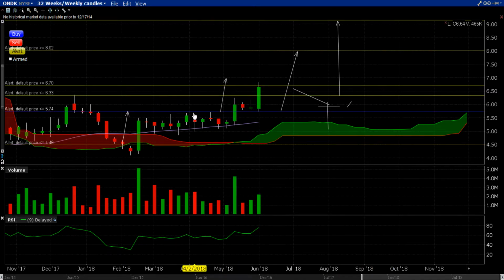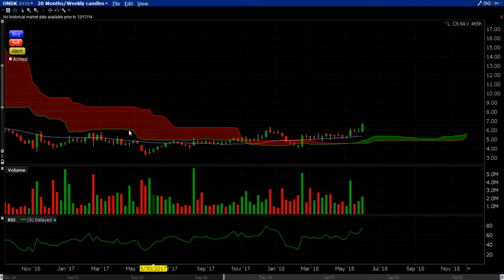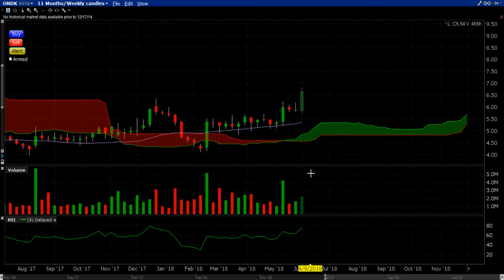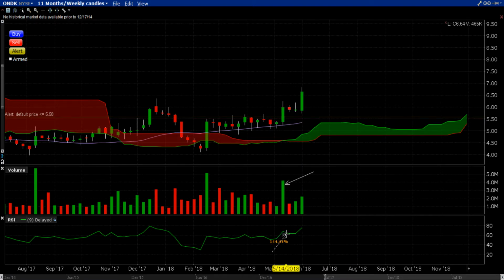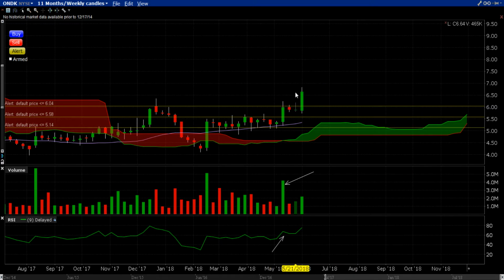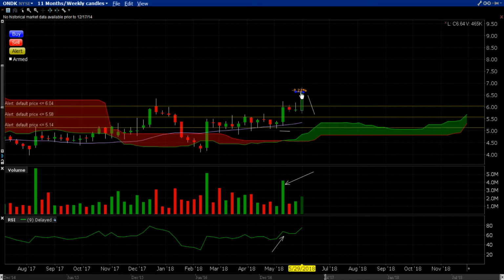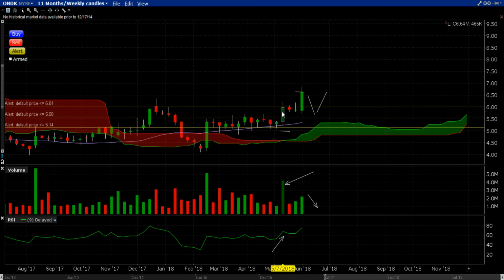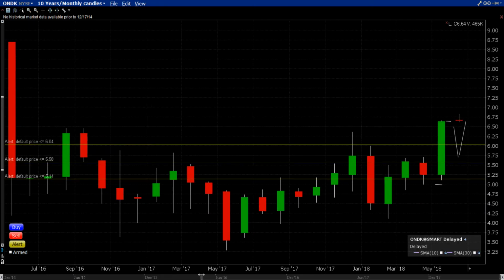Secretwars #0092 - On Deck Capital already advancing in a Stage 2.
Don't worry, if you miss the breakout, you can always hop on the pull-back! $ondk $study